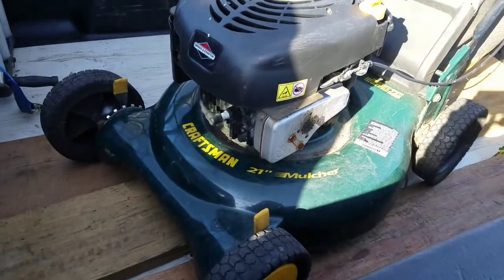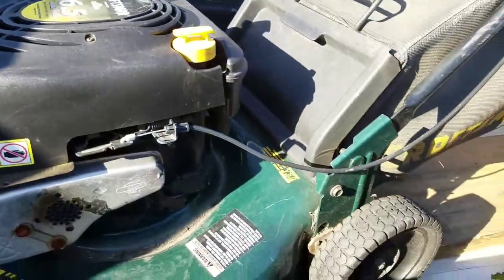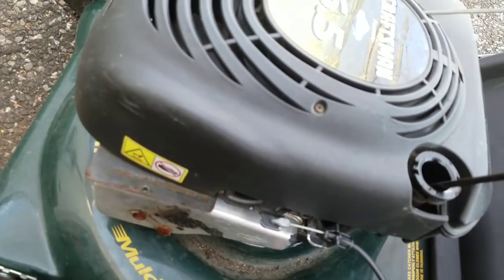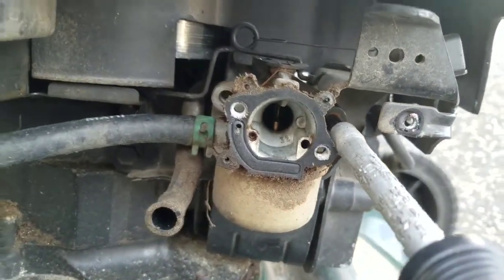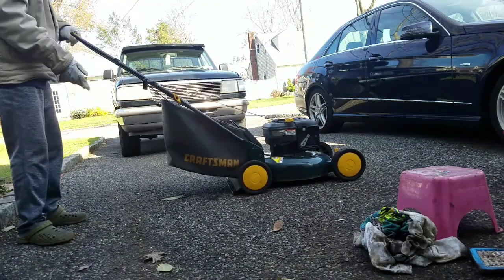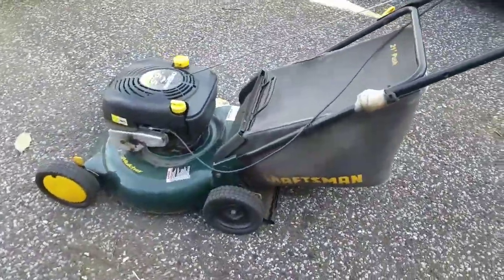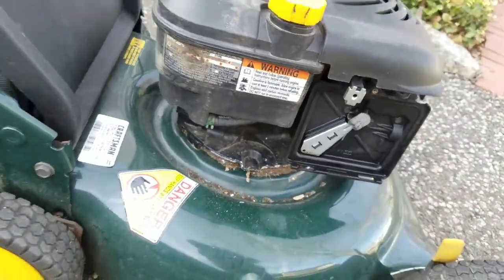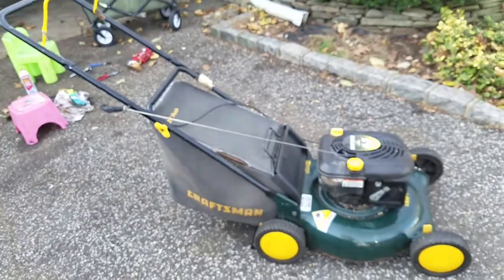CRAFTSMAN 6.5HP BRIGGS & STRATTON PUSH LAWN MOWER LAWNMOWER WITH GRASS CATCHER BAG CARBURETOR CLEAN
This mower was posted on Letgo for $45, I offered $10, and picked it up.  It had a bad wingnut on the handle and she claimed it was leaking oil.  It just needed a carb clean and the oil was filled up too high.  It took only 10 minutes to fix it.

update 11/30/2017 sold $100